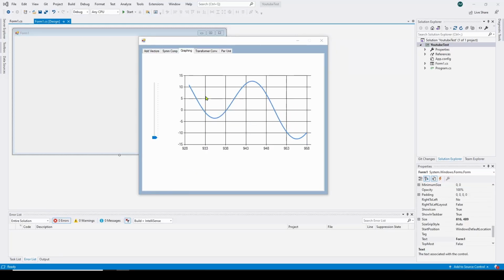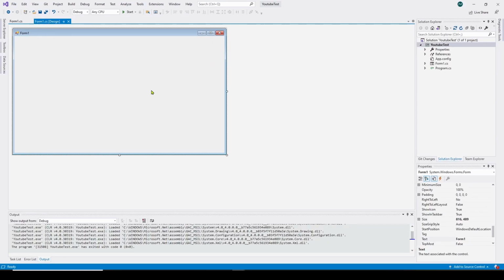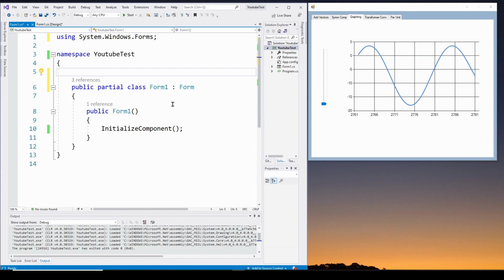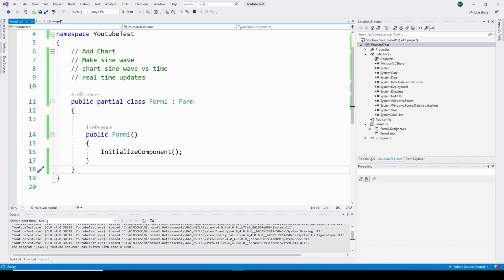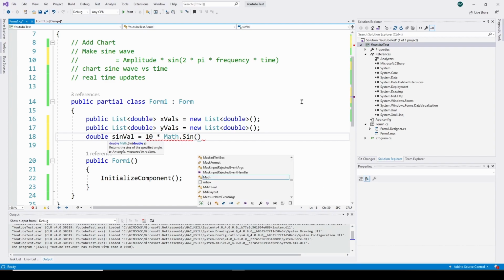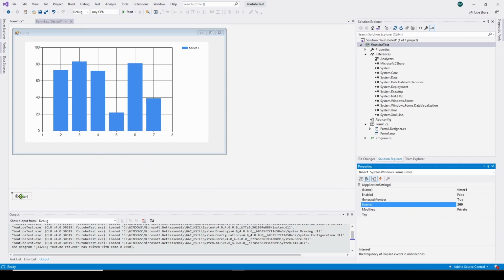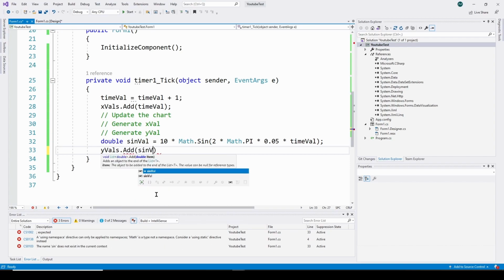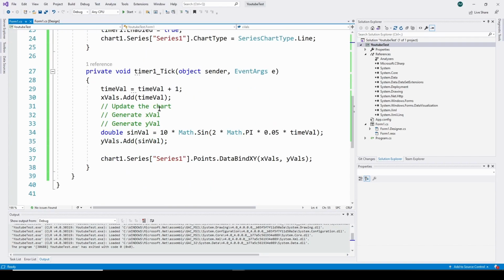How to Write Your First Software App Part2: Simple Chart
A basic tutorial for beginners on how to write your first simple software application. We show you how to write a few lines of code to make a real-time charting application